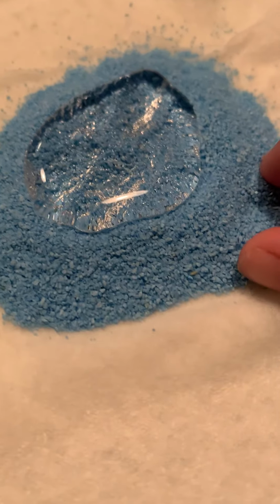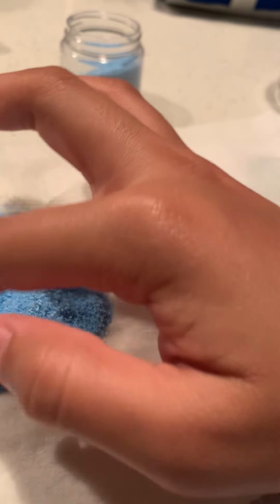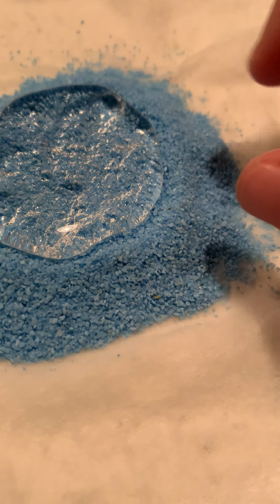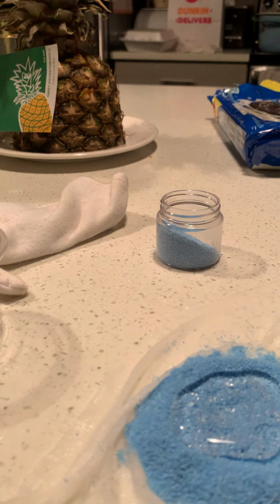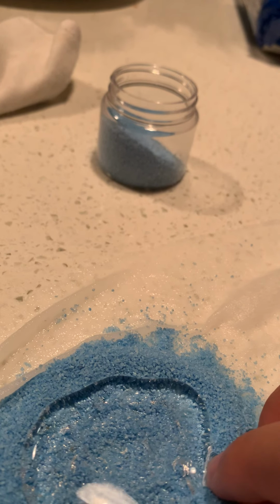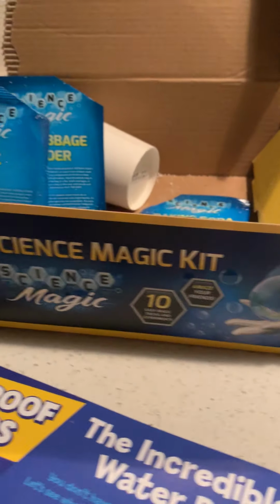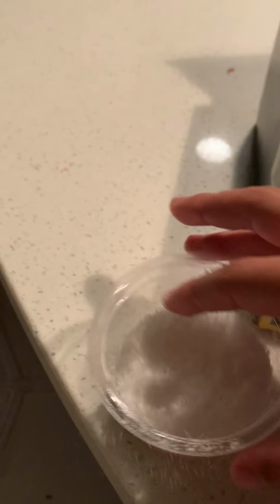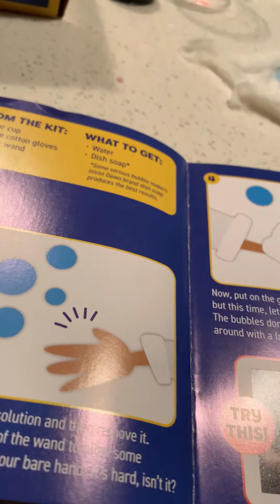Oddly satisfying and cool water trick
Weird sand repels water!!!